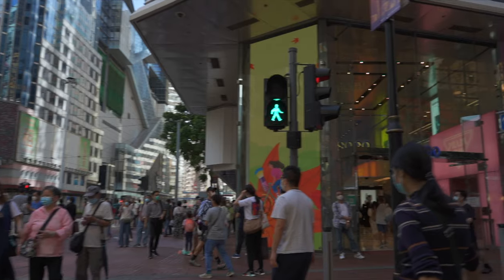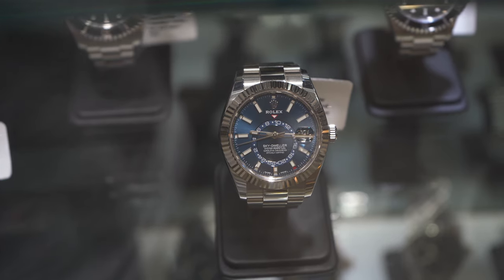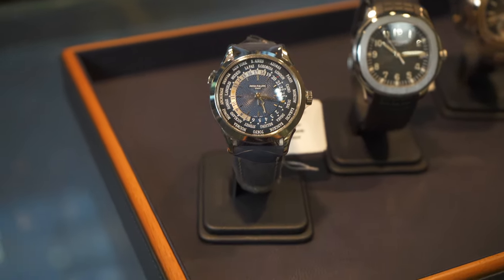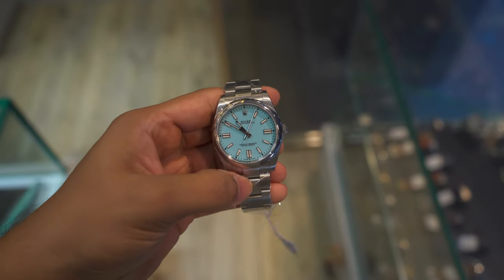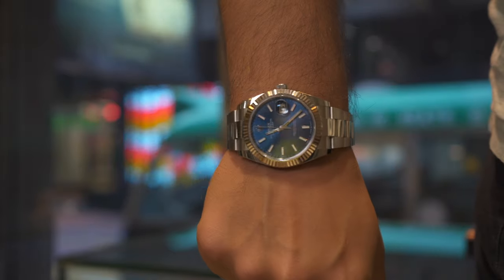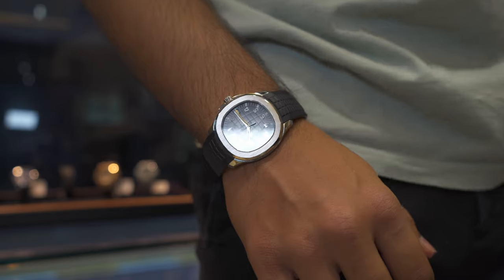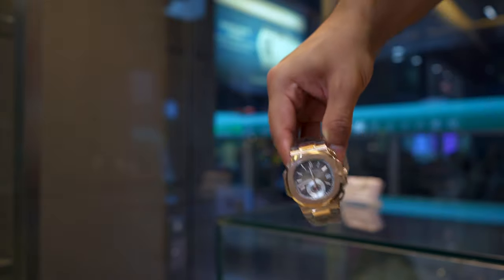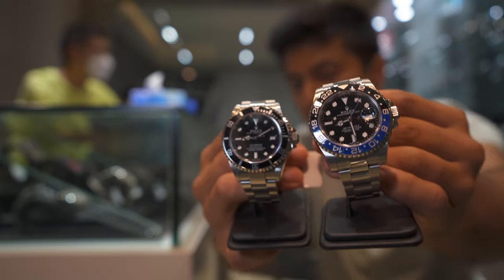Rolex Watch Shopping in Hong Kong!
New Rolex Releases 2023
for letting me come and film their watches. Do check them out!

About
Hi, I'm Ashwin and I make content on Rolex, Tudor, Omega, Patek, AP, Vacheron,  A. Lange and a whole host of other really cool watch brands. I also cover more than just the hype watches, Moser for example.

Often I also cover some aspects of the watch market and its relevancy in the short term. Check out some of my other videos on the channel and see if you resonate with the content. There's plenty.